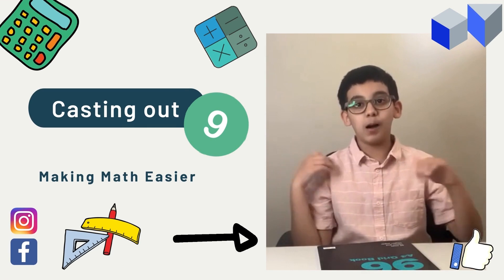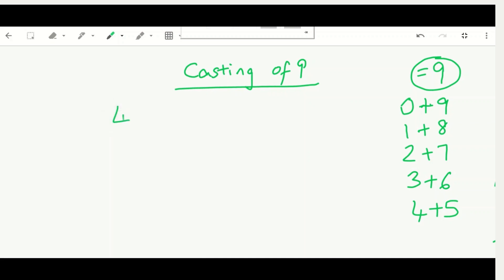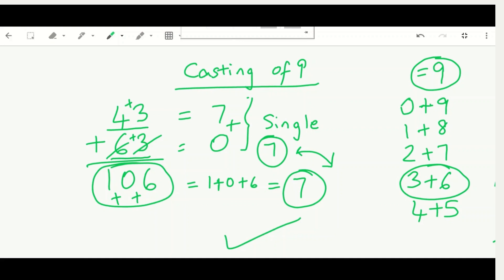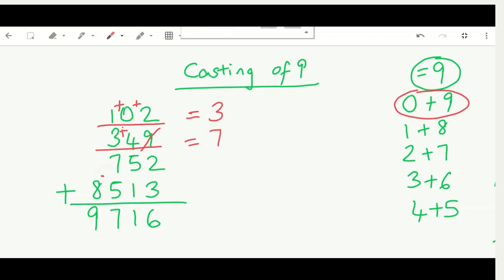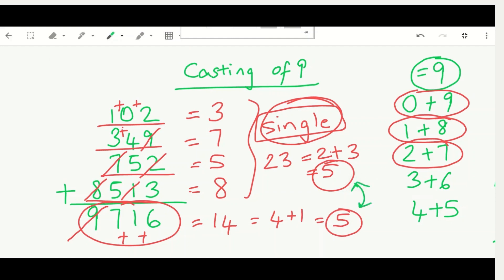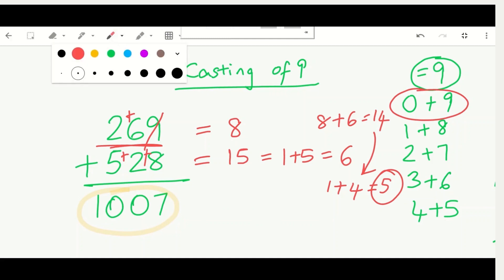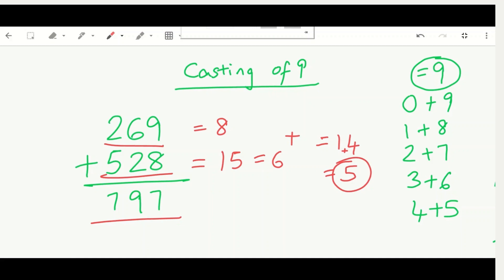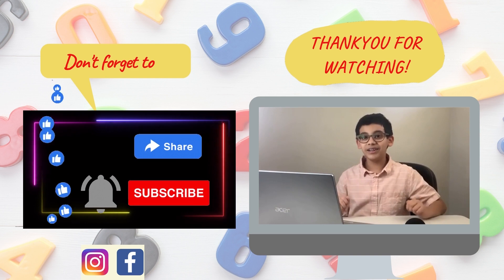Check your Math Addition - Casting Out 9 Trick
Hi Friends
Do you know the casting out 9 math trick to check your addition?
This could be useful for checking your answers if you don't have a calculator.

In this video I am sharing the trick with you. Hope it will be helpful in your maths work. So do watch till the end to avoid missing out on any steps.